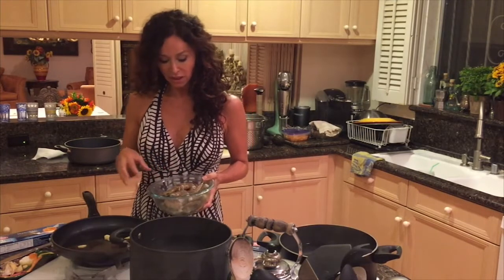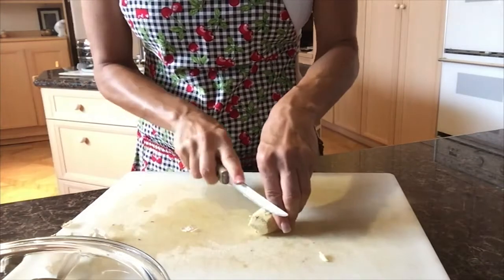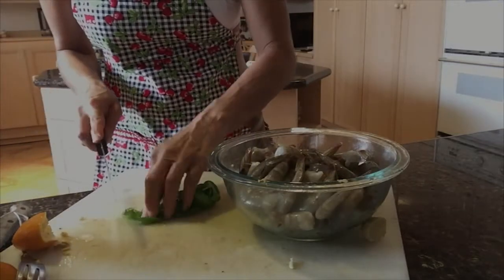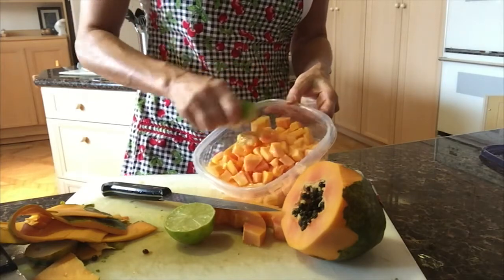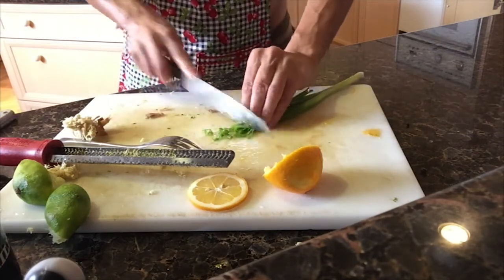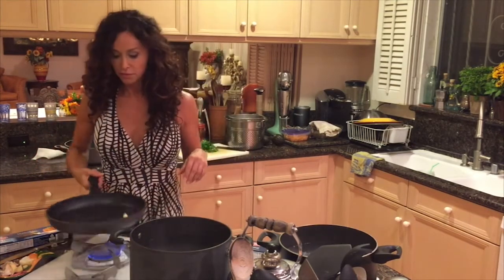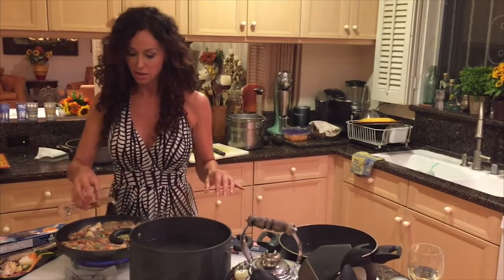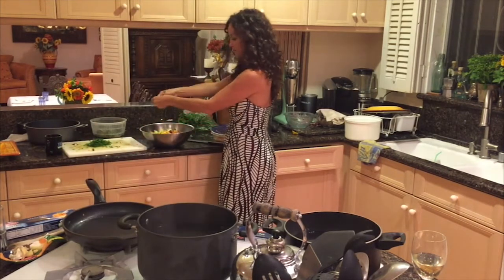Shrimp Salad with Papaya and Avocado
This is a great addition to a traditional Italian entree. It is easy to make , Healthy , low Calorie and it tastes great. Try it!
Fallow me on Twitter @MilosSofia  or Instagram SofiaMilos2015